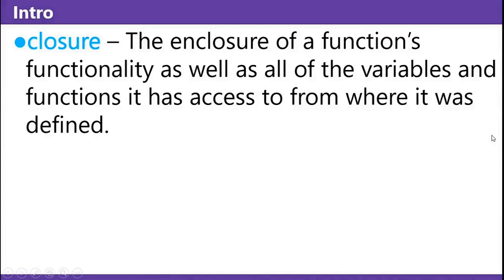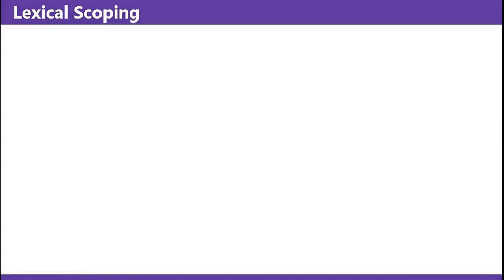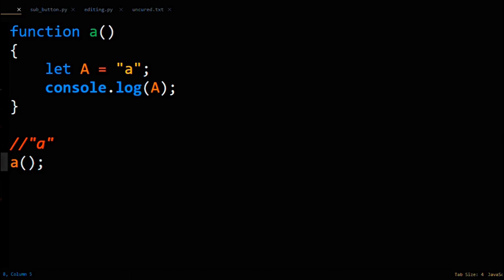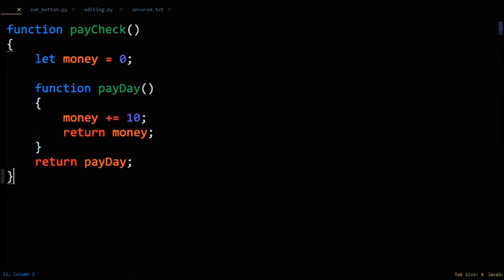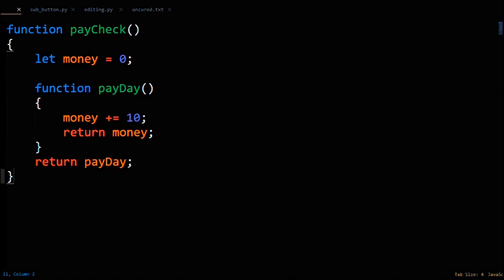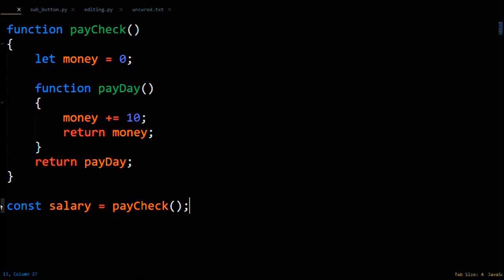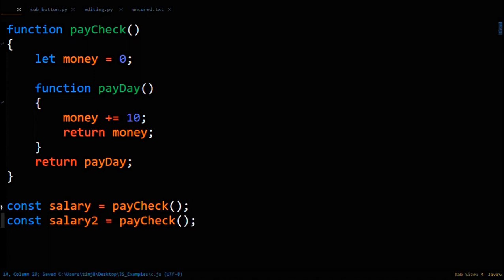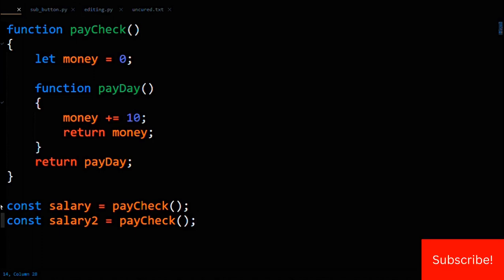JavaScript Closure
A closure in JavaScript is an enclosure that includes both a function's functionality as well as all the variables and functions it has access to from where it was defined.

Learn the basics of JavaScript closures with this educational concept overview in this JavaScript tutorial. This tutorial covers the closure in JavaScript.